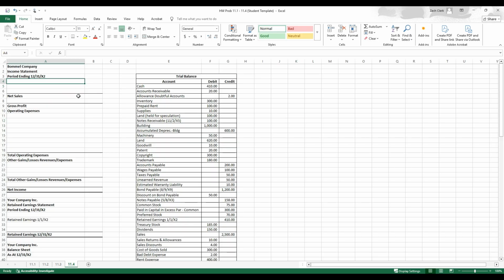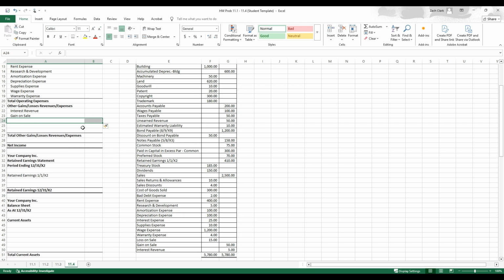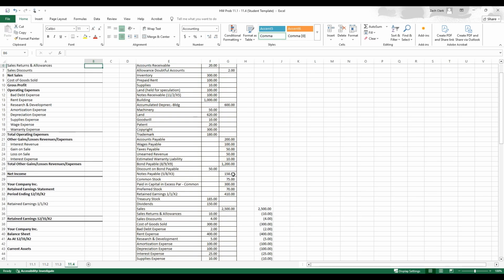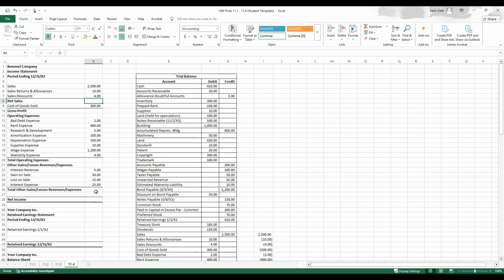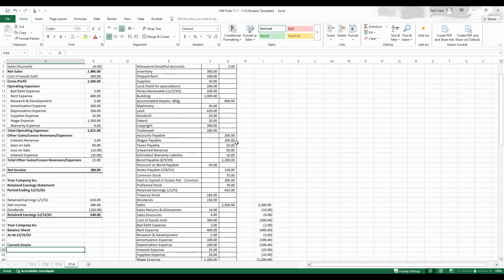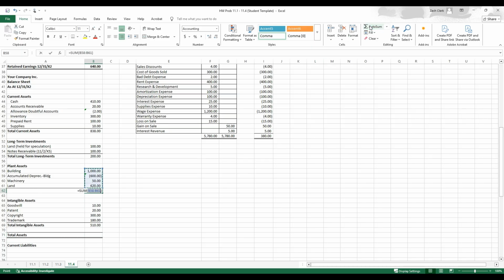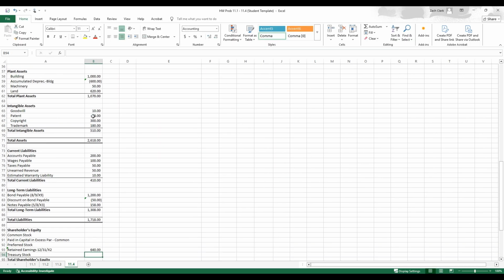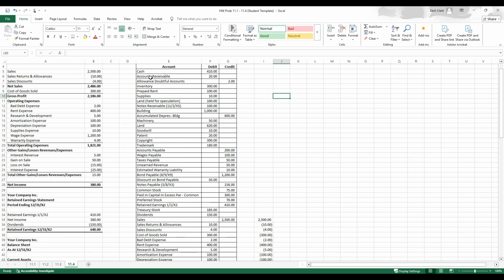Ch 11 HW 11.4 Acct 2